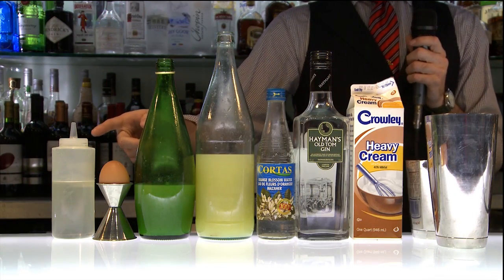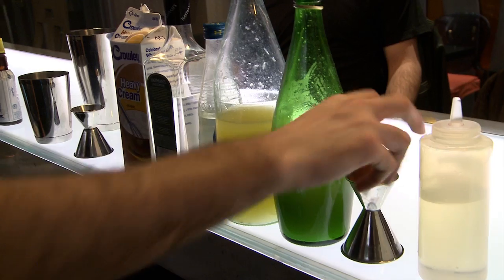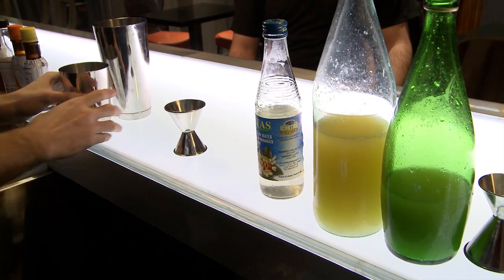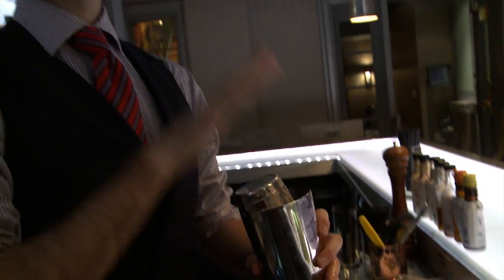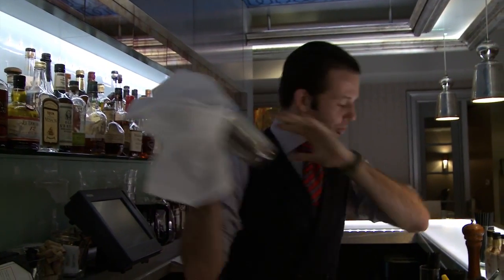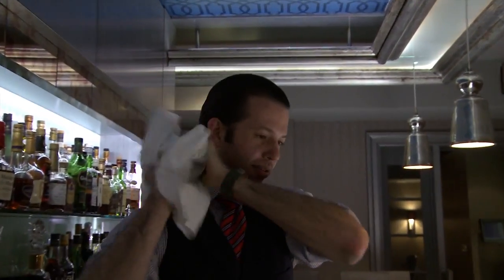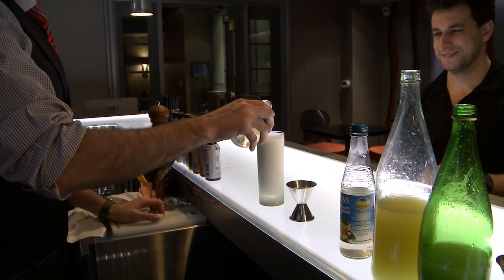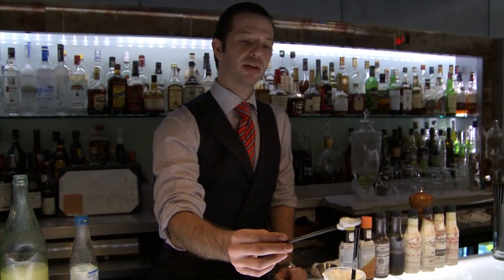Cocktails : Ramos Gin Fiz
Cocktails : Ramos Gin Fizz